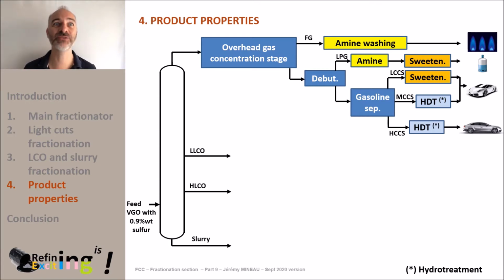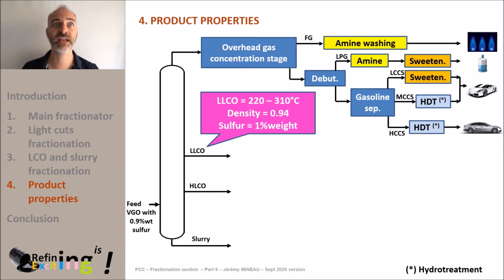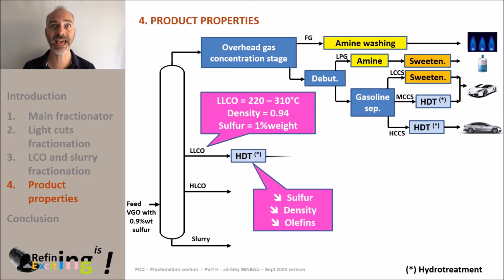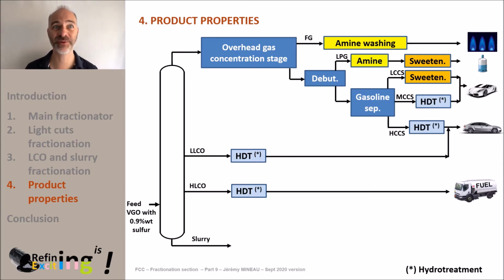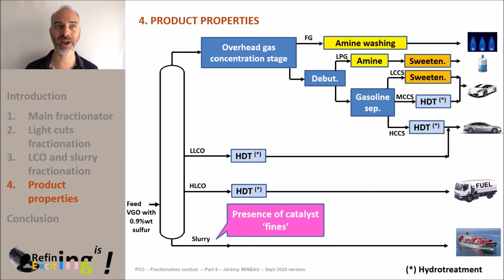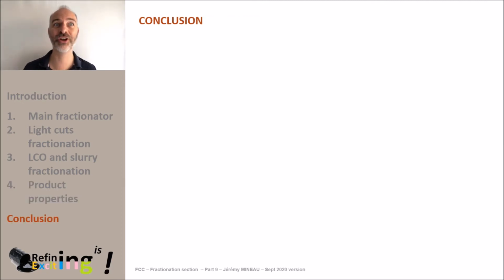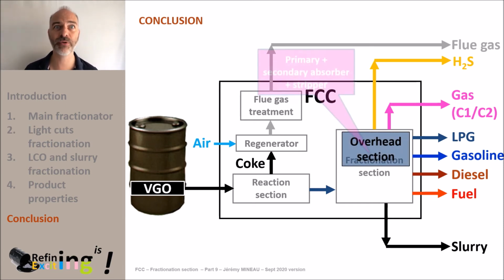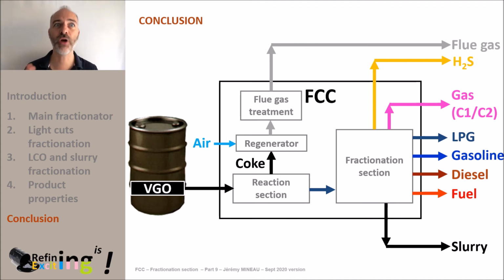MOOC - FCC - Fractionation - Part 9